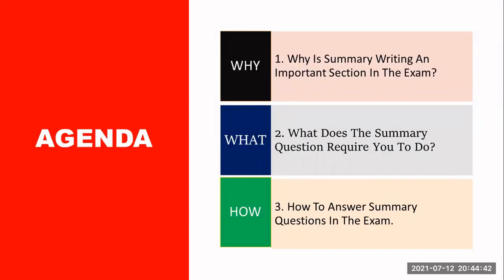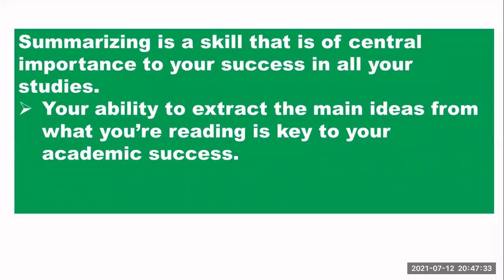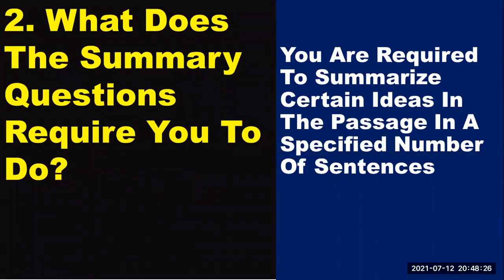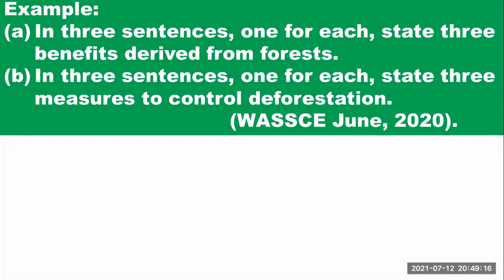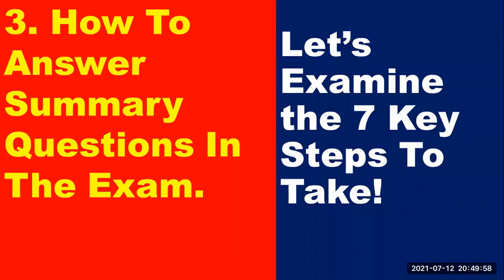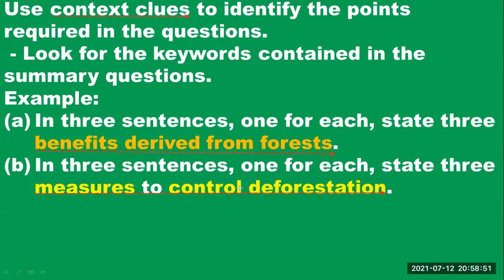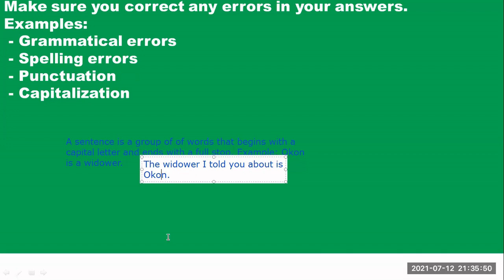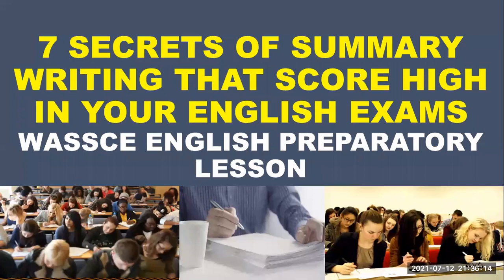7 SECRETS OF SUMMARY WRITING THAT SCORE HIGH IN YOUR ENGLISH EXAMS: WASSCE, NECO/SSCE, NABTEB, ETC.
Summarizing is a skill that is of central importance to your success in all your studies. It gives you the ability to extract the main ideas from what you've read and present them in your own words. In this video lecture, you'll discover the seven secrets of summary writing that will help you to score high in your English exams.